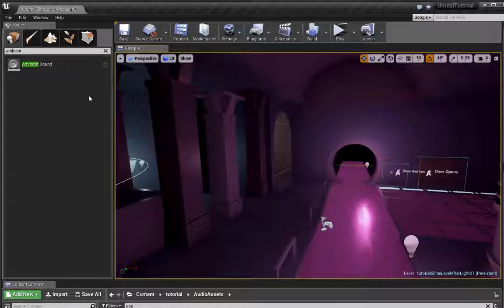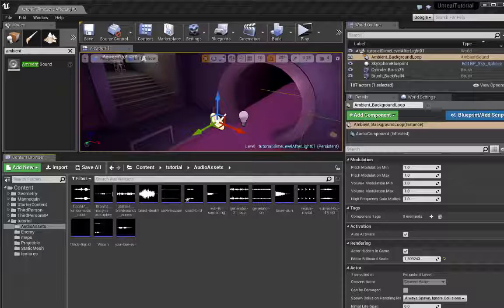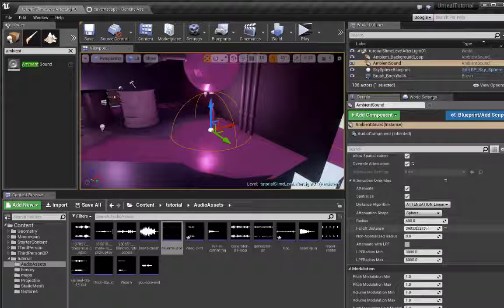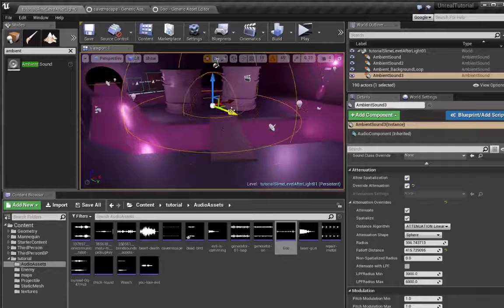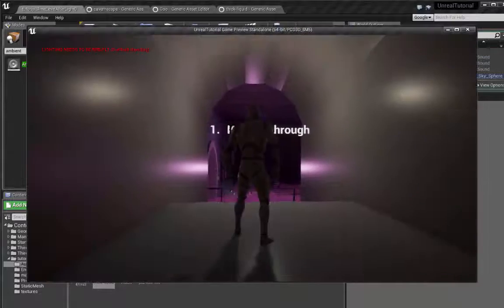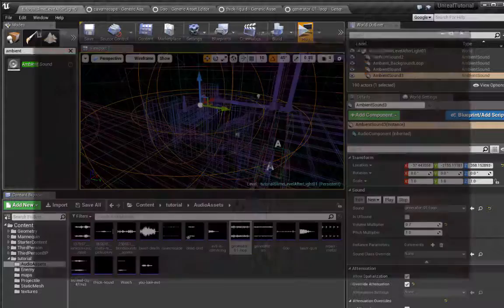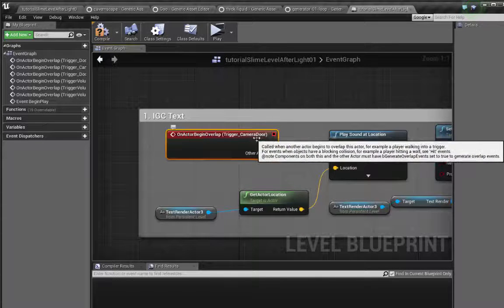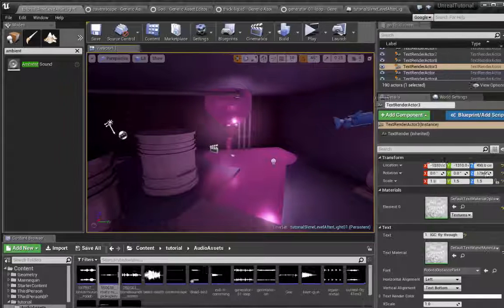Unreal Audio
The basics of Unreal Audio implementation